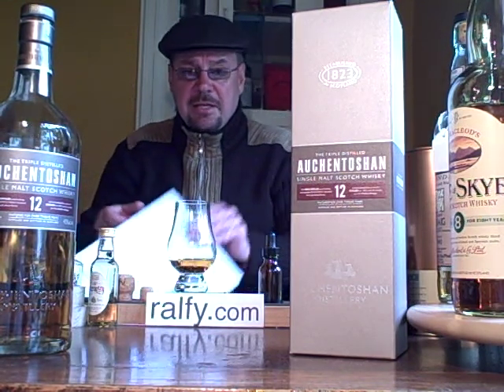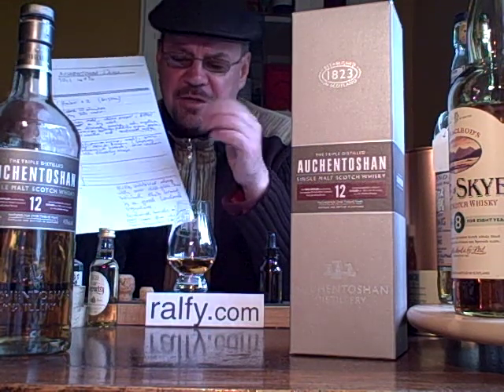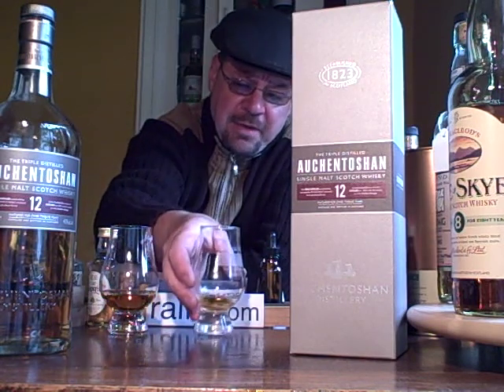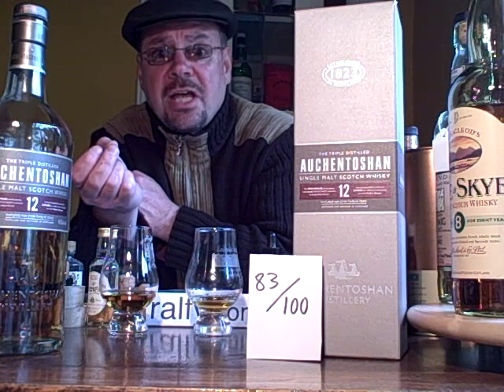whisky review 57b - Auchentoshan 12 yo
scotch malt whisky whiskey review